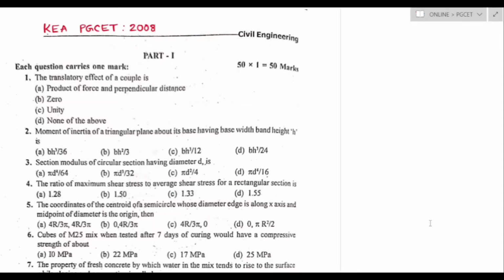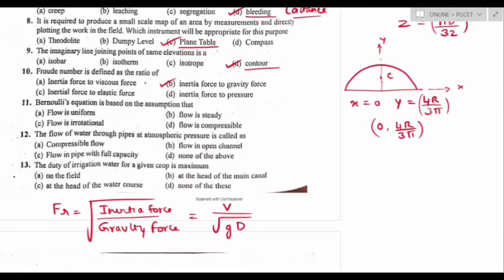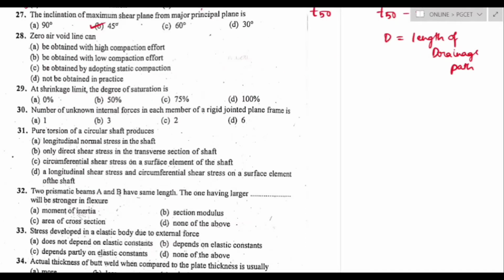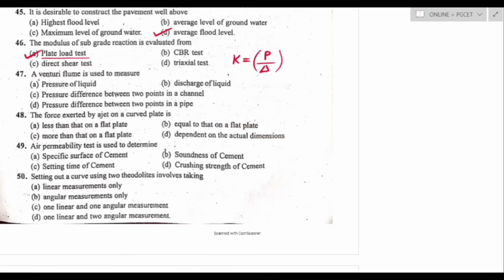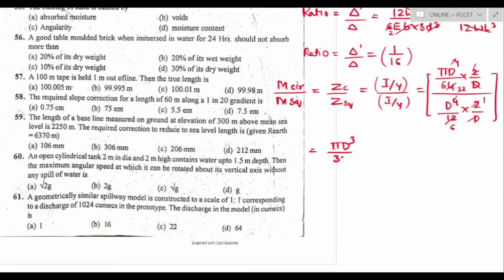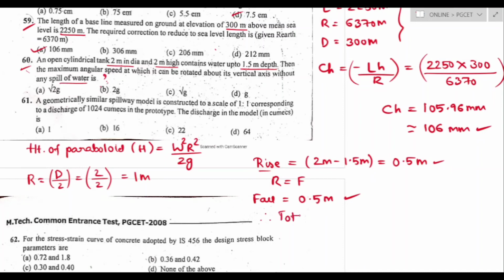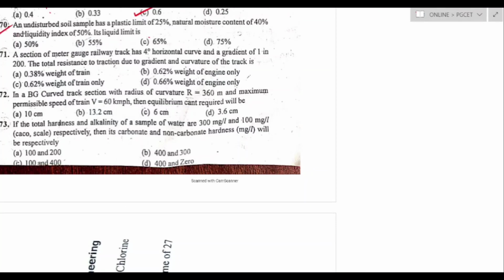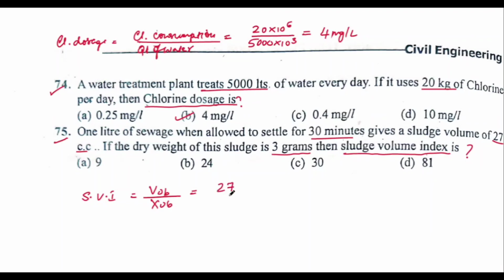PGCET 2008 | Civil engineering solved question paper with detailed solutions | KEA PGCET